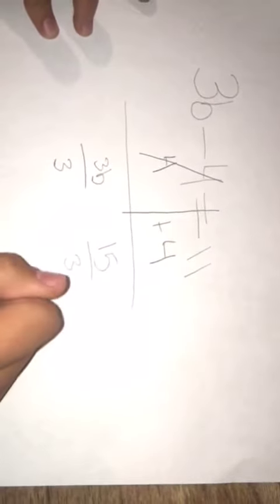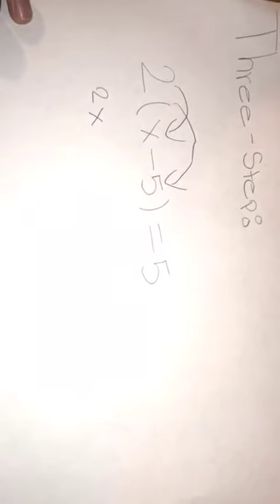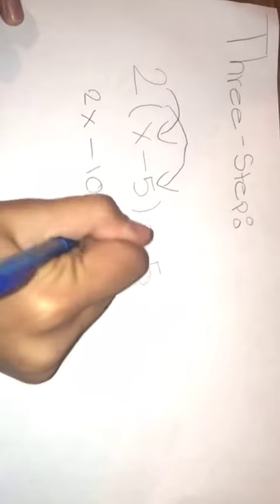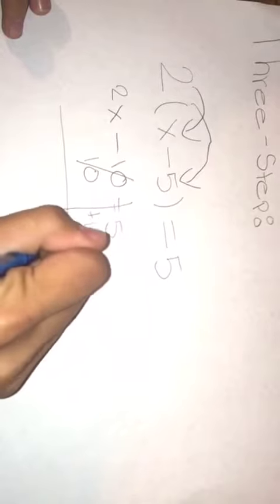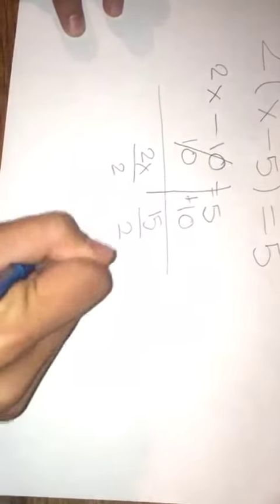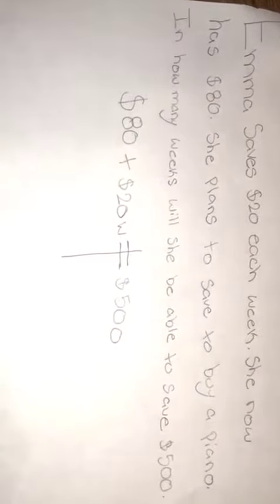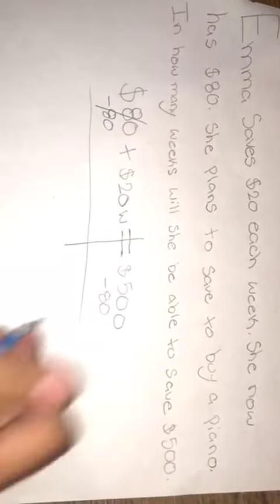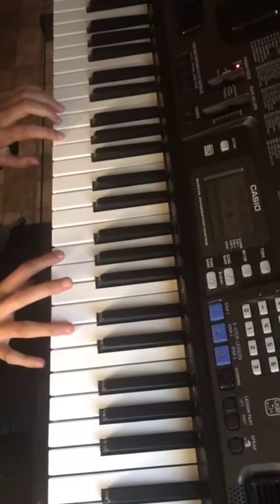Math Project-Arlette Franco